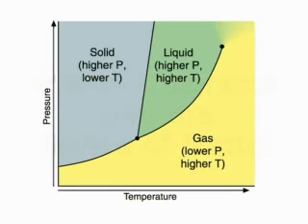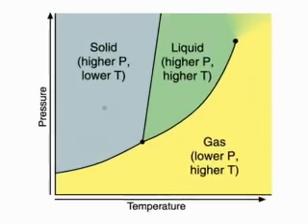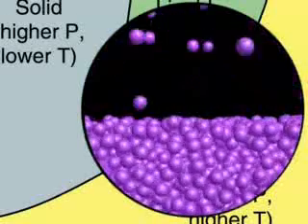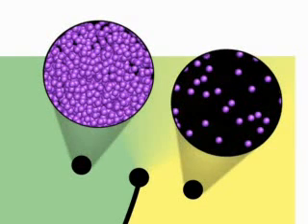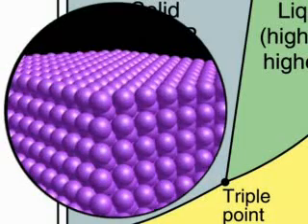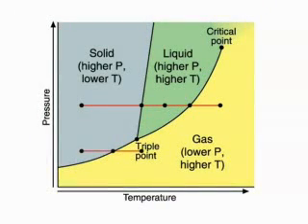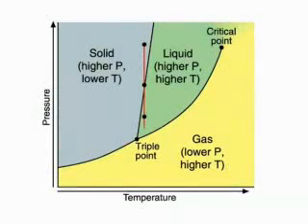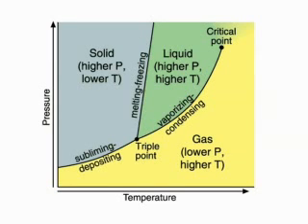Phase Diagrams and the States of Matter